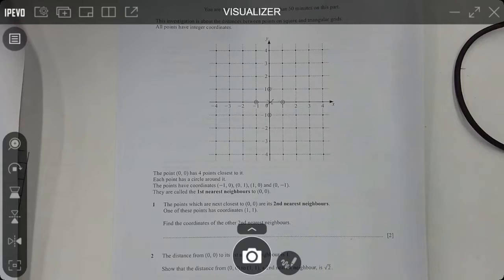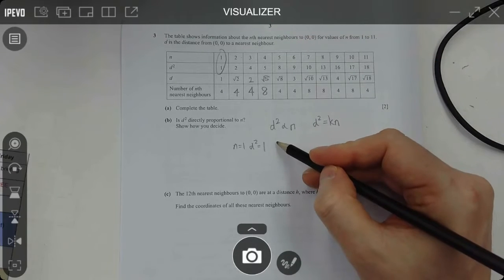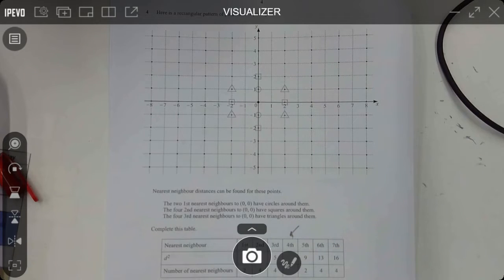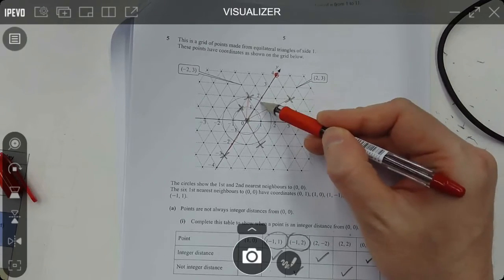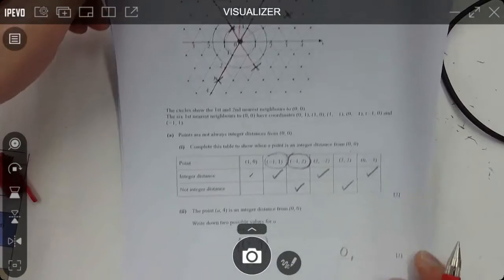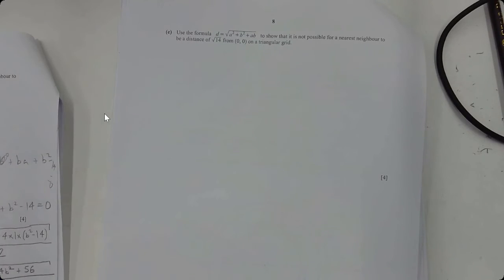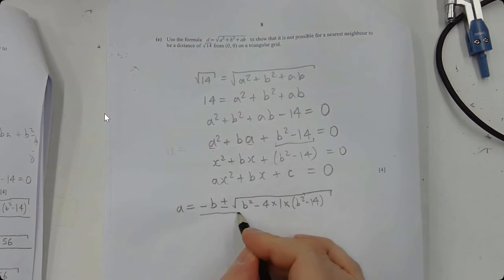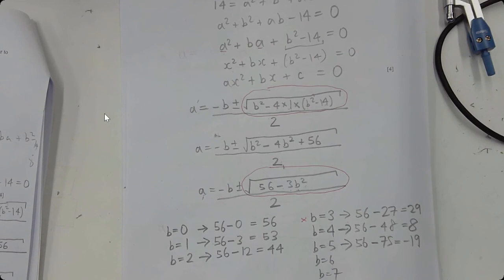Cambridge Paper 62 Investigation May June 2021 (0607) Walkthrough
I think this is the only walkthough available for this paper so I have kept it. Please use the individual walkthroughs to go to a specific point and forgive the quality of the video at times - it was the first time using a particular piece of software!